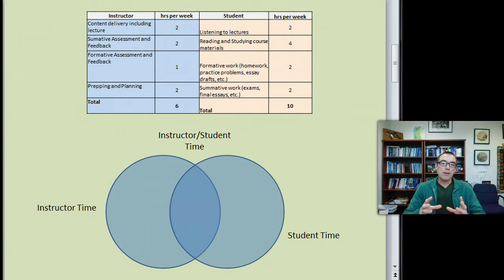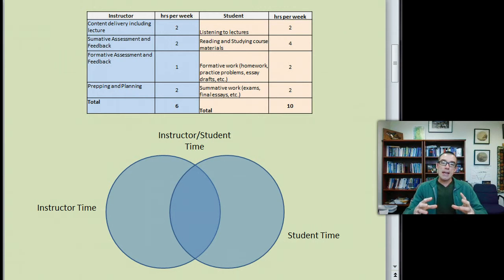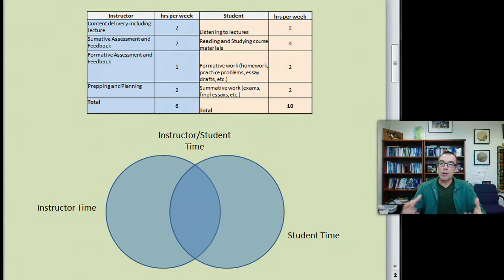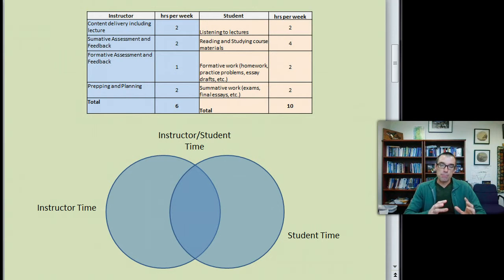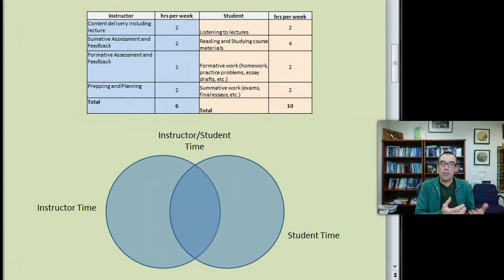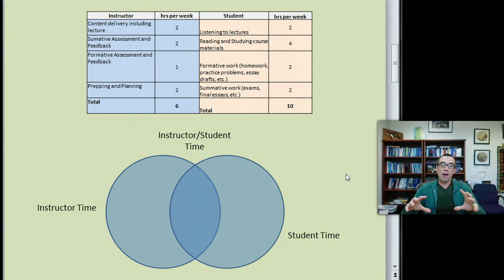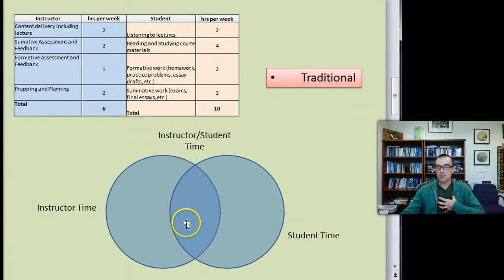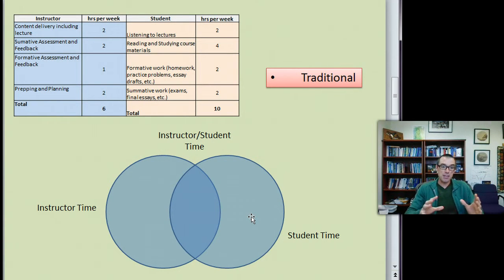Dialing in Teaching and Learning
Online classes
Flipped Classes
Face-to-Face classes
Teaching Online in Three Hours a Week